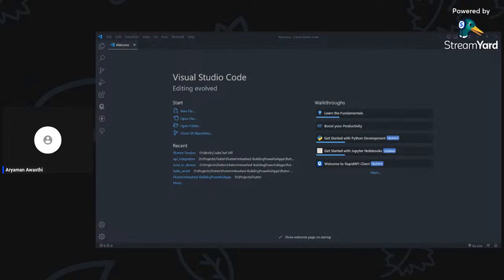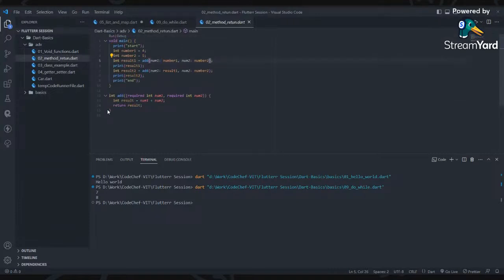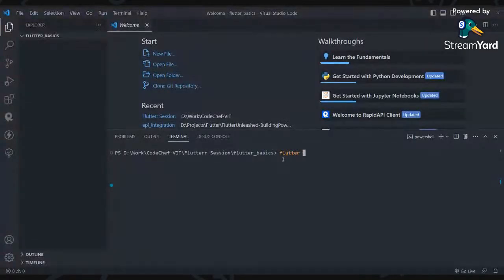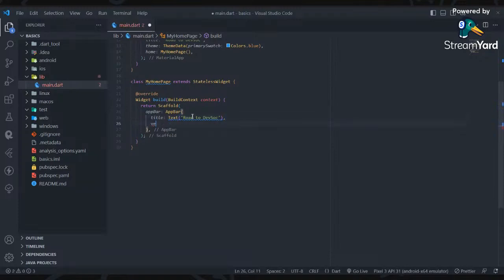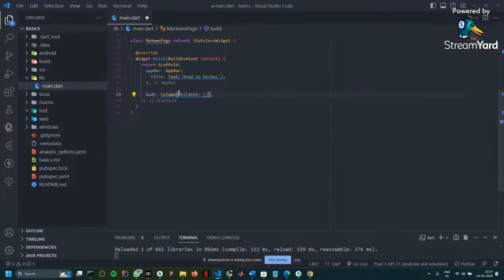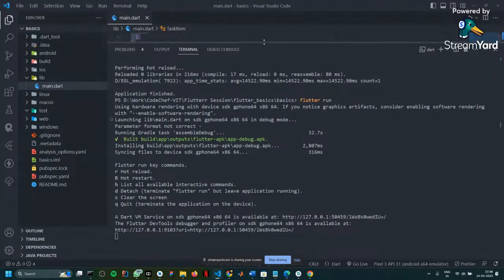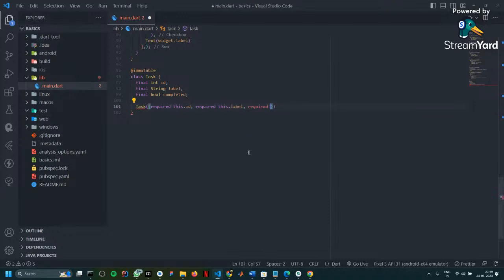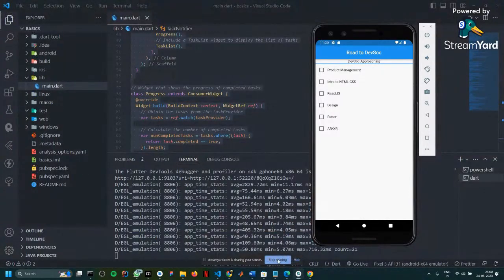Flutter Unleashed: Building powerful apps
In this 90-minute session, explore the fundamentals of Flutter app development, covering widget creation, state management, and API calls. Whether you're new to Flutter or an experienced developer, this session will enhance your skills. Join us on YouTube Live and let your coding prowess soar!